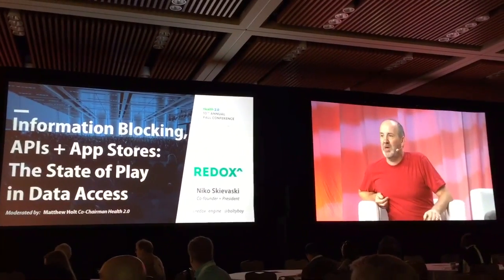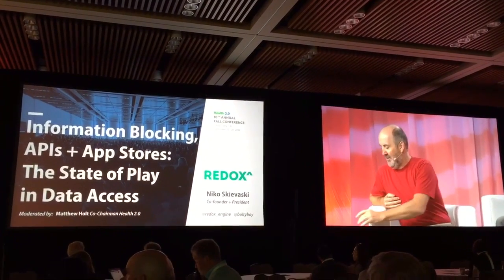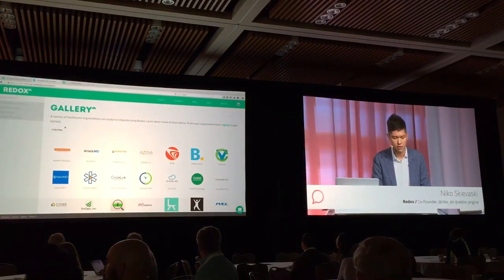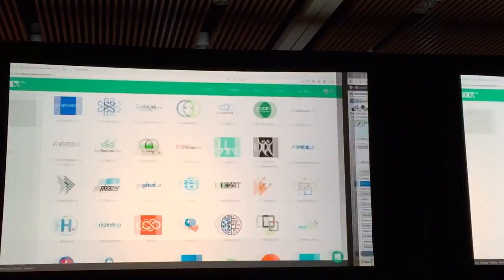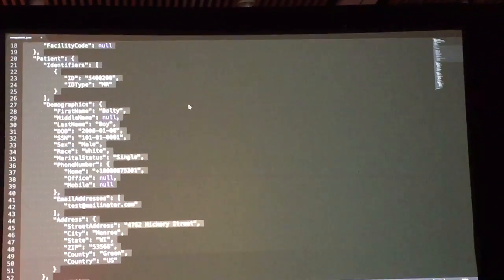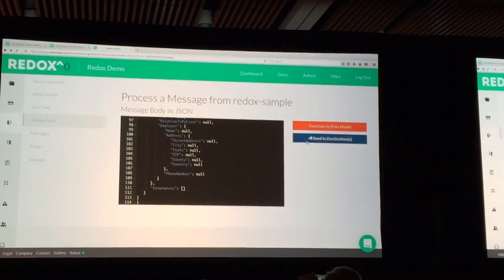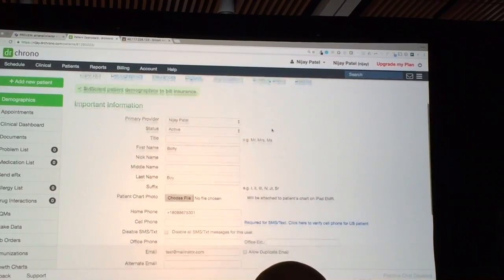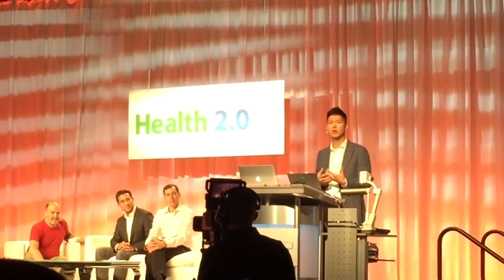Redox Creates Patient in 3 EHRs with one API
Check out our Co-founder Niko Skievaski create a demo user in three different EHRs with one click using Redox's API! Performed at Health 2.0 2016 in Santa Clara, CA.